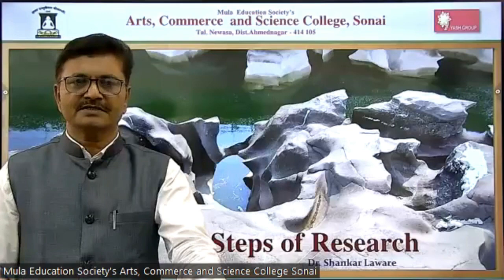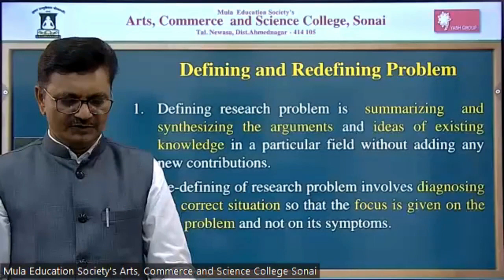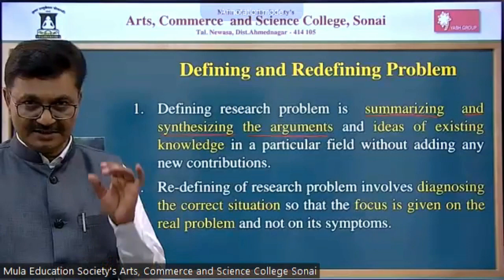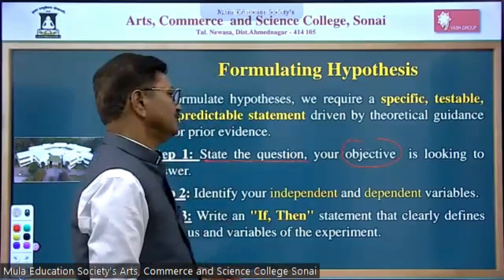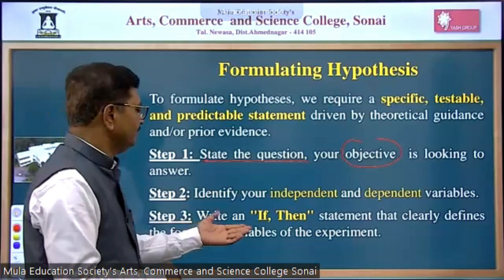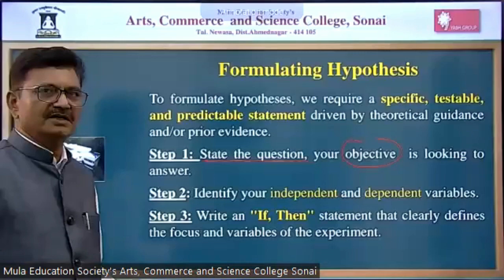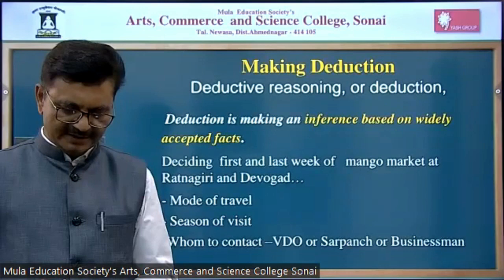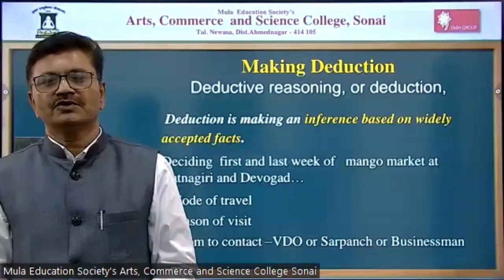A Lecture on "Steps of Research" by Dr. Shankar Laware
A Lecture on  "Steps of Research"  by Dr. Shankar Laware, Principal, Arts, Commerce & Science College, Sonai - 414 105.
|Define and redefine problem| Formulating Hypothesis | Collecting data | Organizing and analyzing data | Making deductions| Reaching to a conclusion | Research Proposal| Ph.D.| Scholars|